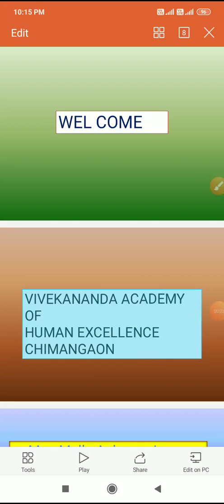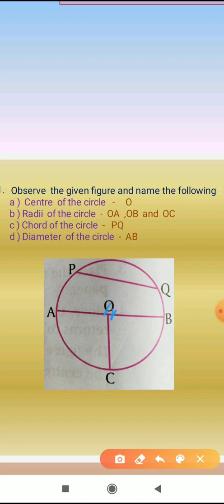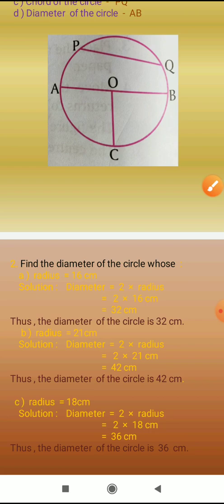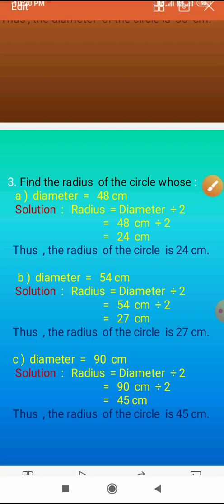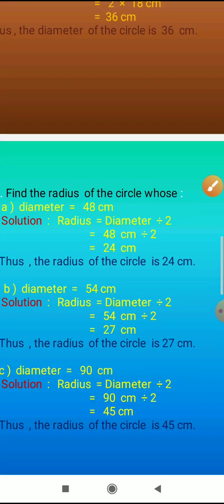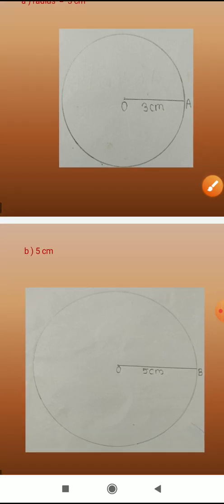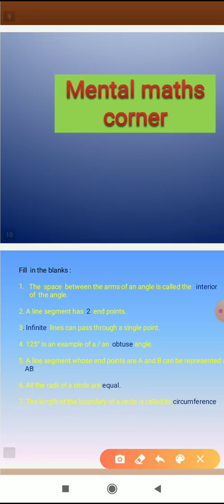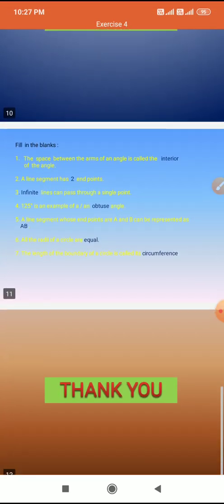Std 4,Maths,7 Geometry, Exercise 4